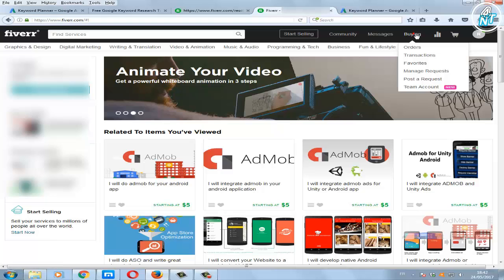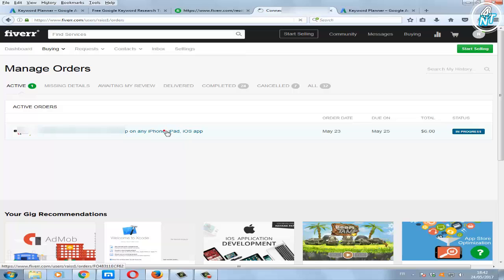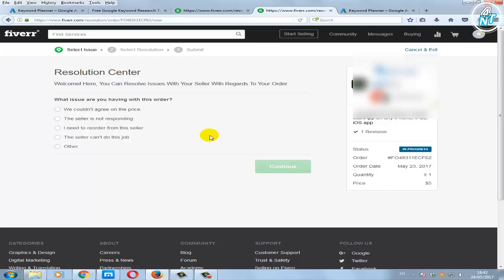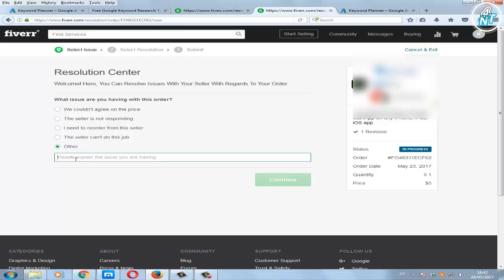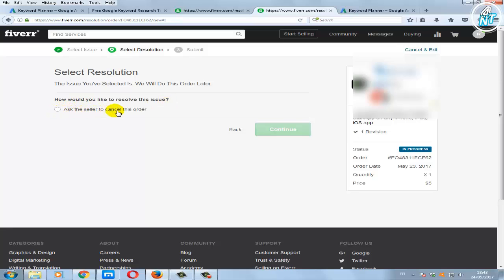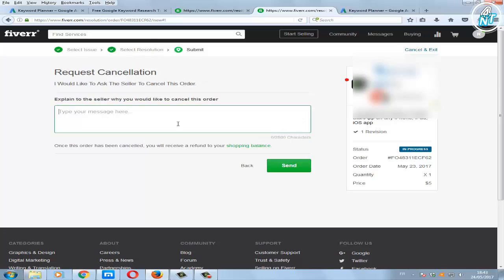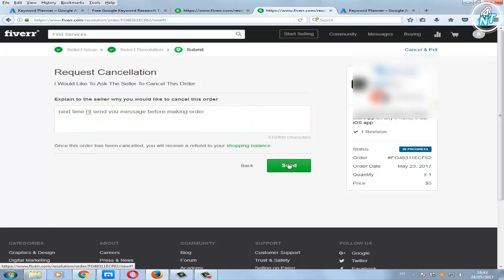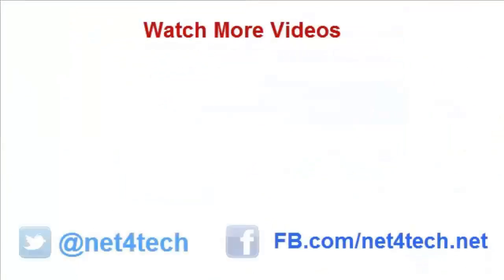How to cancel an order on fiverr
In this video i'll show you how to cancel an order on fiverr step by step